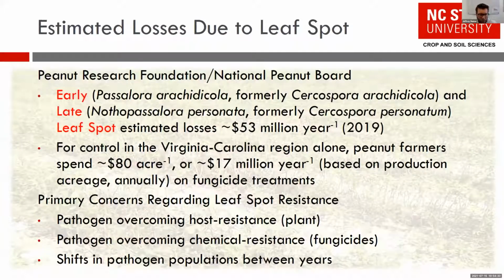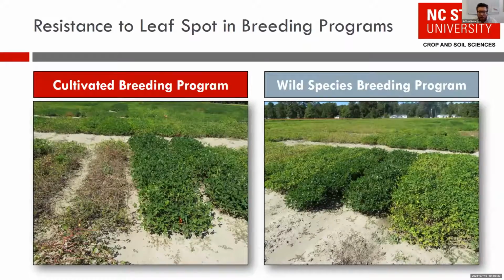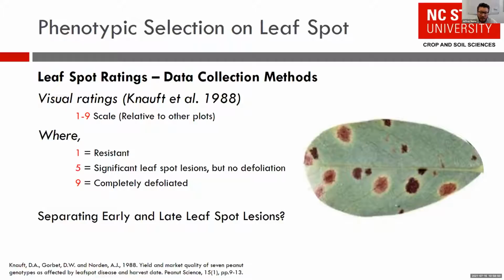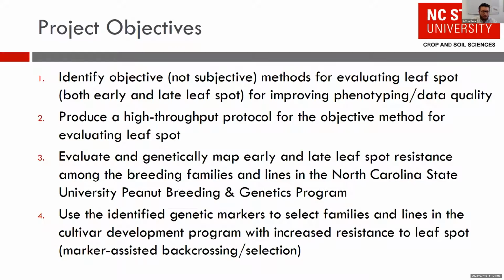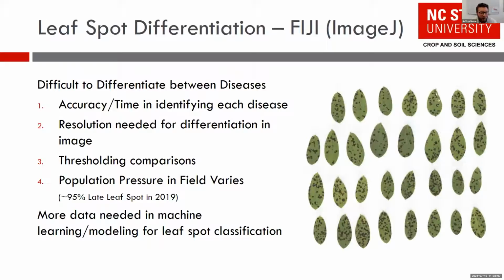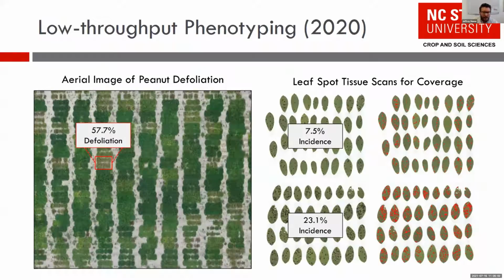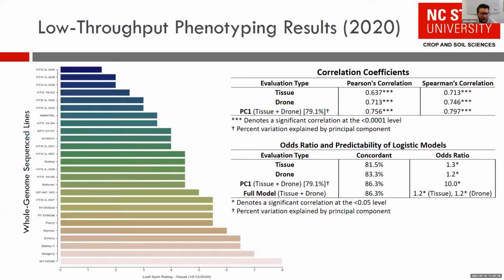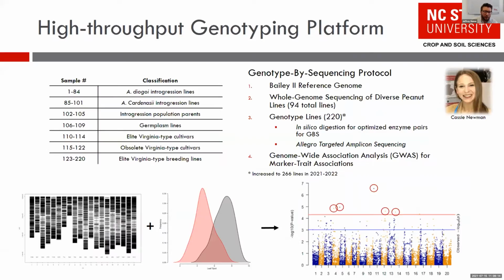Characterize Leaf Spot Resistant loci Through Image Analysis of Advanced Breeding Lines... (Dunne)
Characterize Leaf Spot Resistant loci Through Image Analysis of Advanced Breeding Lines in the NCSU Peanut Breeding Program
Jeffrey Dunne
2021 APRES Annual Meeting Presentation

Phenotypic data for leaf spot has historically been collected visually. The subjective nature of evaluating leaf spot resistance on a whole-plot basis may introduce rater, trial and/or environmental biases leading to inaccurate selection. Data collected using a scaled convention limits the evaluation to overall leaf spot symptoms on a whole-plot basis. In addition, efforts to manually count individual lesions, especially while differentiating early versus late leaf spot, have been limited and error-prone. In order to address this issues, a total of 220 genotypes were grown at the Peanut Belt Research Station (Lewiston-Woodville, NC) for the characterization of leaf spot pressure and differentiation in resistance using a low-throughput image-based method. During the evaluation process (August – October), plots were routinely rated visually using the Florida scale (1-9); leaf tissue from each plot was evaluated for percent leaf spot lesions using customized Fiji (ImageJ) scripts; and aerial images were captured using a Mavic 2 Pro drone in order to evaluate percent defoliation. The overall objective of this project was to correlate the visual ratings to the weighted evaluation of percent leaf spot lesions and defoliation and to identify and target introgression blocks associated to resistance. Results after the first year of analysis indicate a distribution of leaf spot ratings, especially among lines that were whole-genome sequenced. The alignment of the whole-genome sequences should reveal resistance blocks that have been selected within the NCSU peanut breeding program stemming from introgressions from plant introductions (PI) and from wild diploid sources, A. cardenasii and
A. diogoi.

J.C. DUNNE*, R.J. ANDRES, C.S. NEWMAN, A.T. OAKLEY, and K.R. FRITZ,
Department of Crop and Soil Sciences, North Carolina State University, Raleigh NC,
27695.